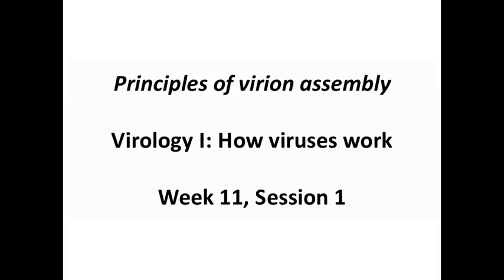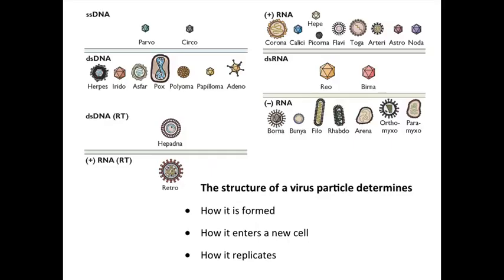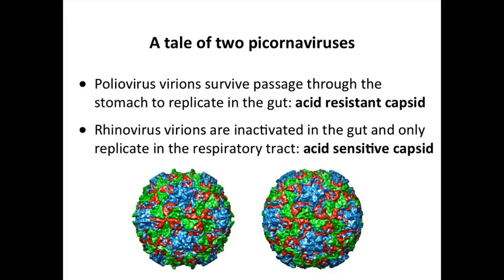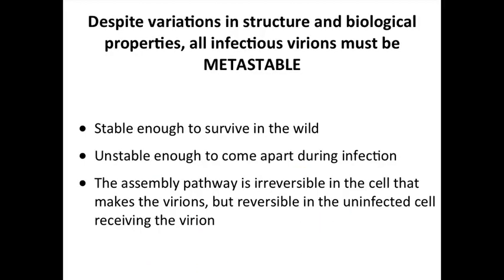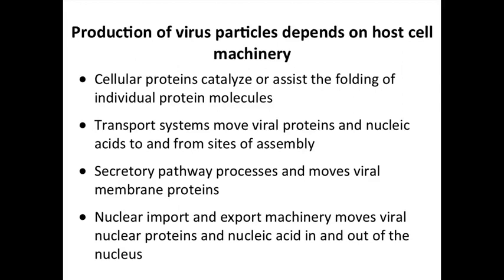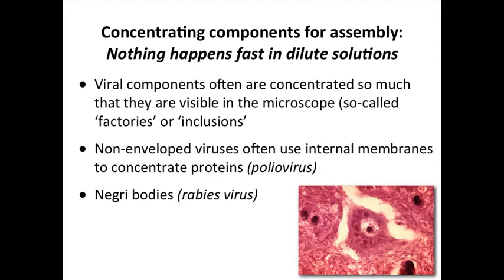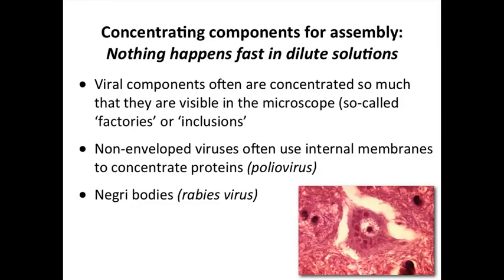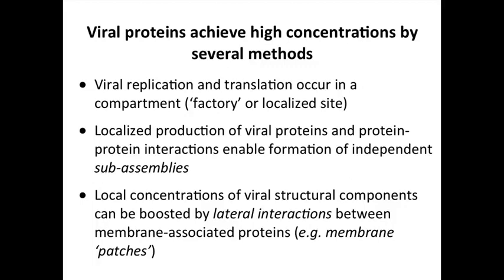02 W11 S1 Principles of virion assembly 11 47